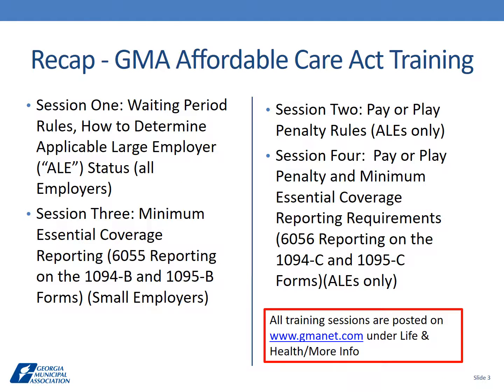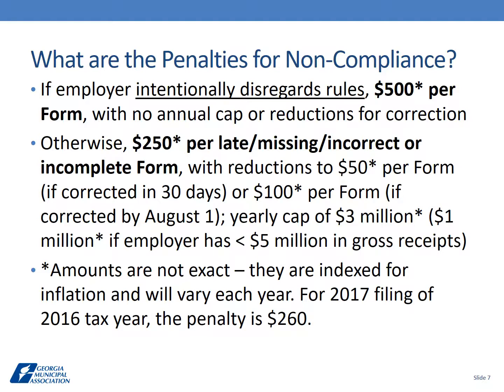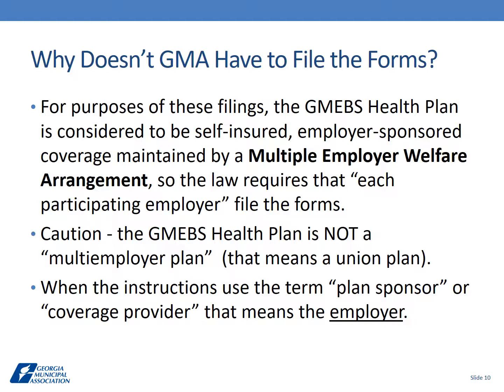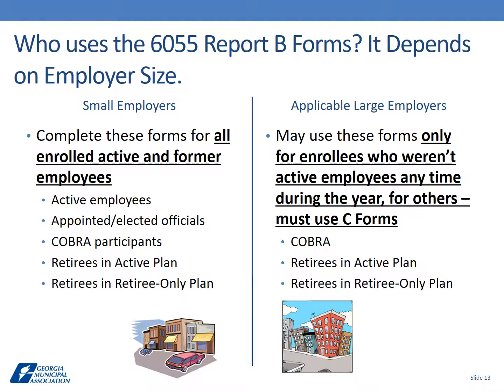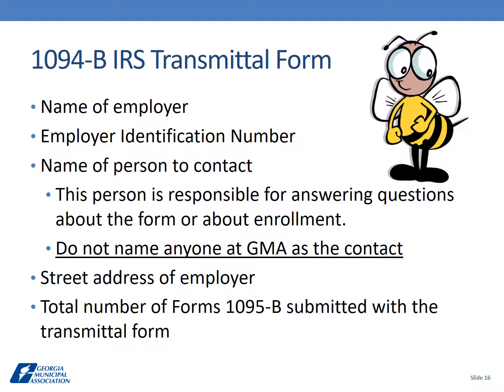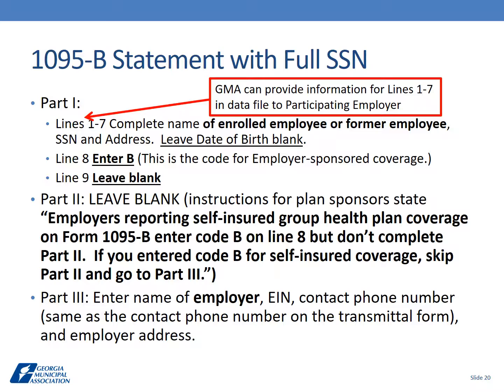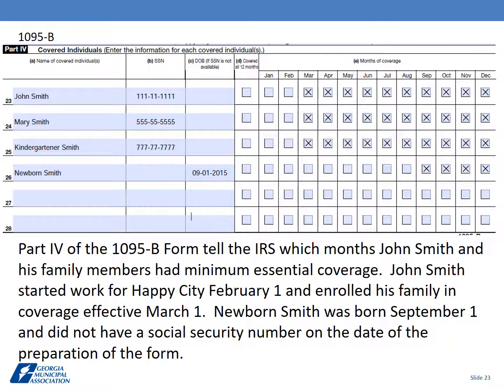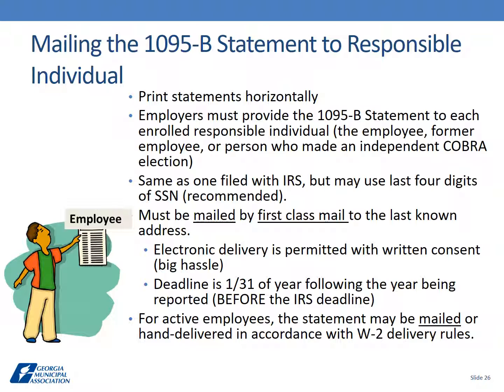Minimum Essential Coverage Reporting 6055 Reporting on the 1094 and 1095 B Forms